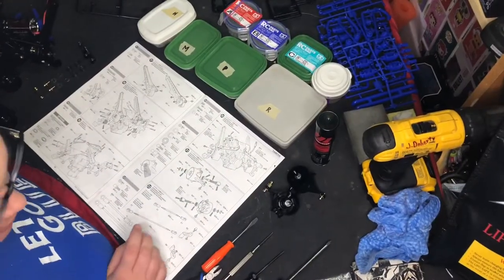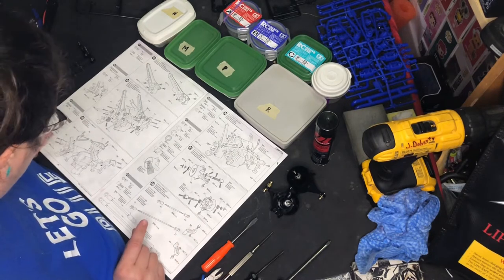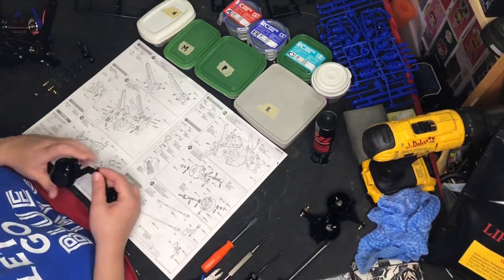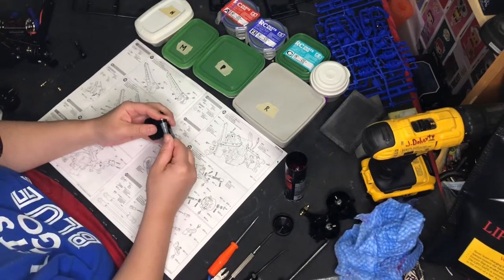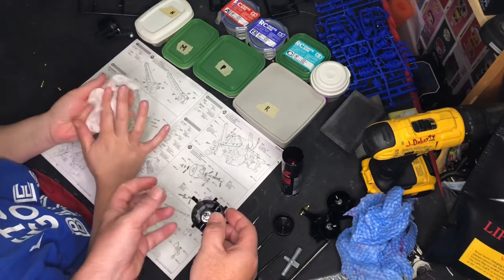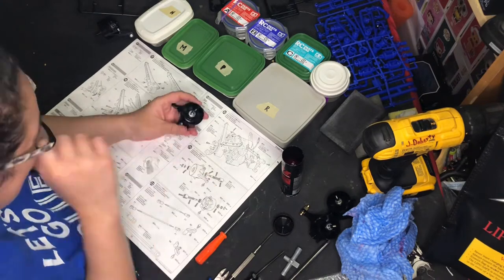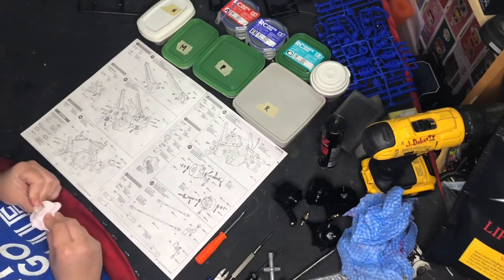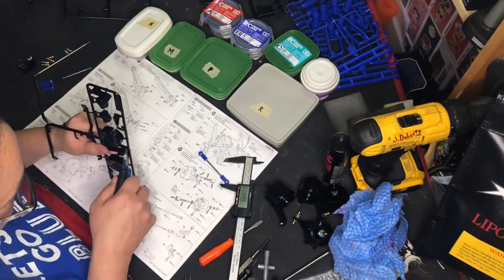RCWC: My Wife Building a Tamiya Super Clod Butster (part 3)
The Saga continues with Master Builder Morgan at the helm. This concludes the dual part of the build. That’s right! We have all major components assembled at the end of this video!

Enjoy part 3 of this extremely fun build? Leave a comment (good or bad)? If you enjoyed 👍? Or a 👎 If you suck?